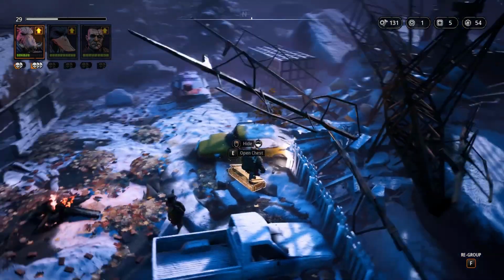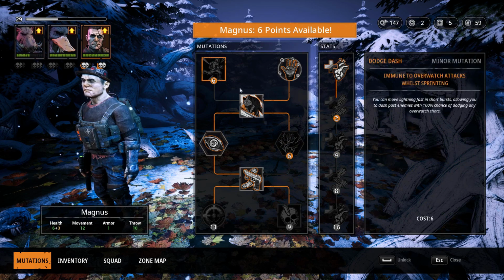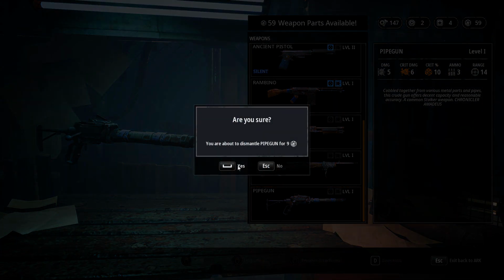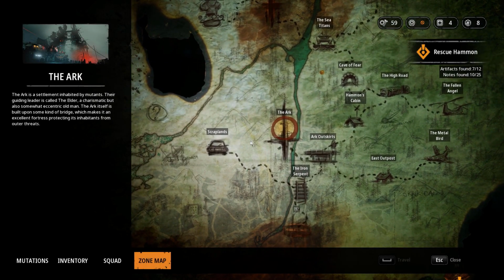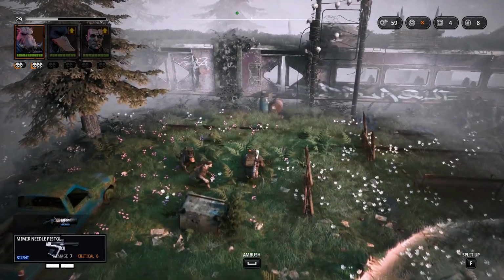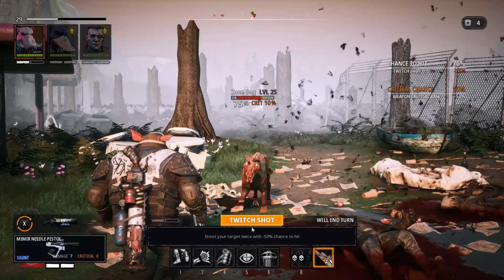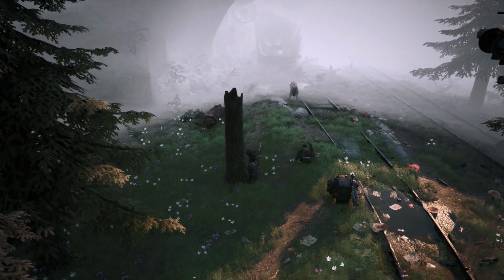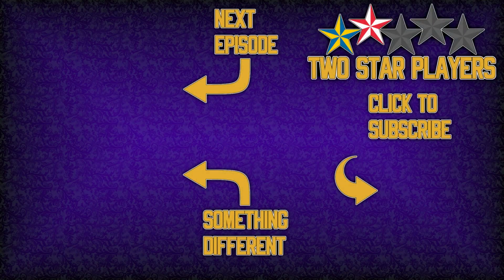Mutant Year Zero: Road to Eden - The Iron Serpent [Part 16] Two Star Players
The boys delve south in search of Hammon, and have to pass through a dangerous area full of danger.

Full playthrough Let's Play series of Mutant Year Zero: Road to Eden with gameplay commentary by Two Star Players

Mutant Year Zero: Road to Eden is a tactical adventure game combining the turn-based combat of XCOM with story, exploration, stealth, and strategy. Take control of a team of Mutants navigating a post-human Earth. Created by a team including former HITMAN leads and the designer of PAYDAY.

episode 16 | ep. 16 | ep 16 | part 16 | pt. 16 | pt 16